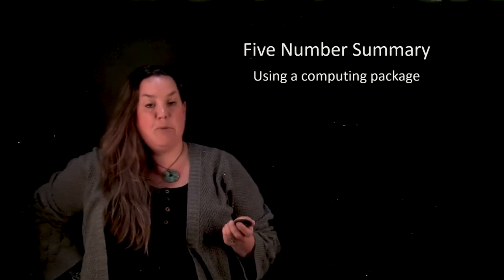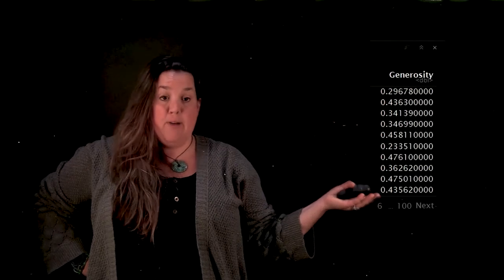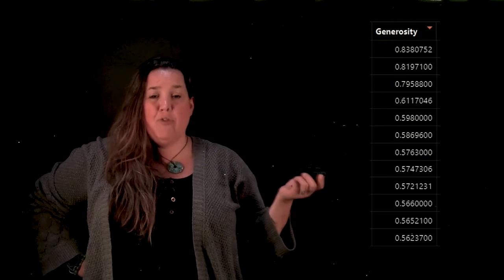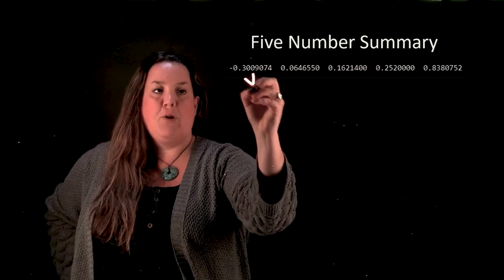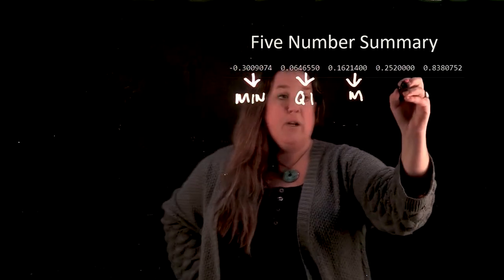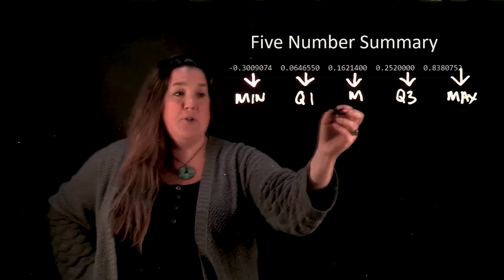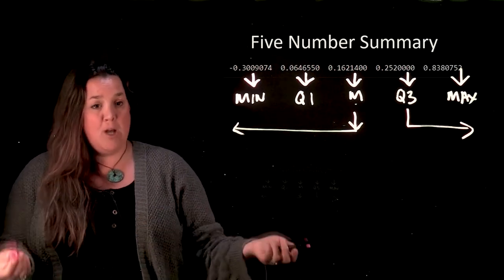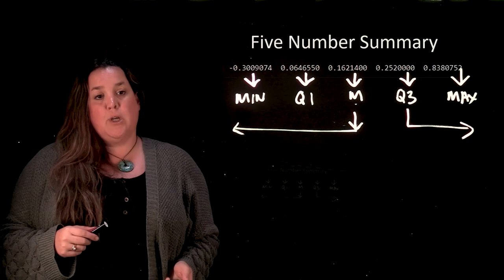Five Number Summary, another look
Looking at the five number summary when there are no labels for it, specifically an output coming from the computing package R.